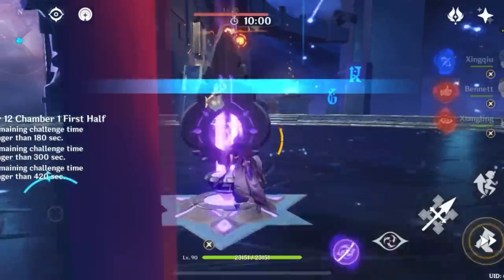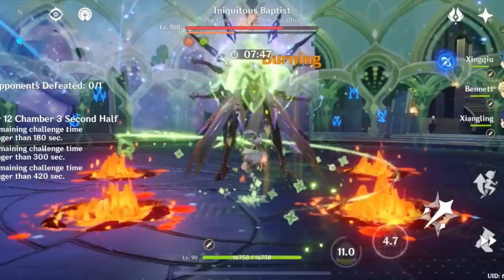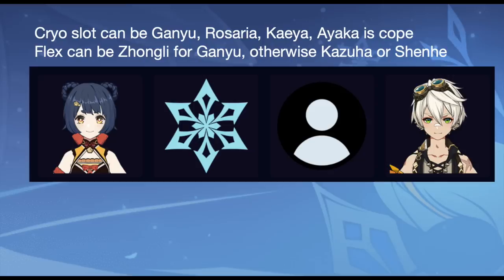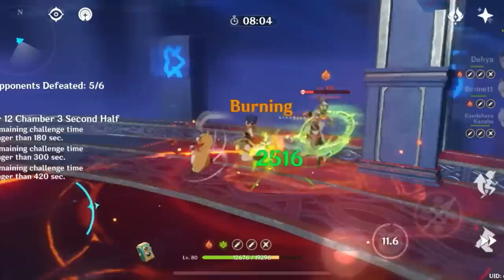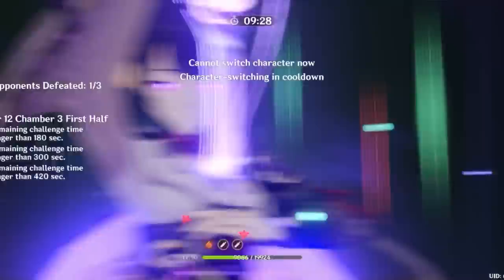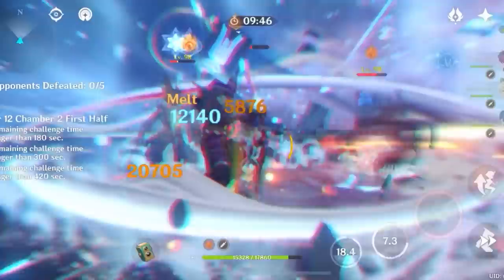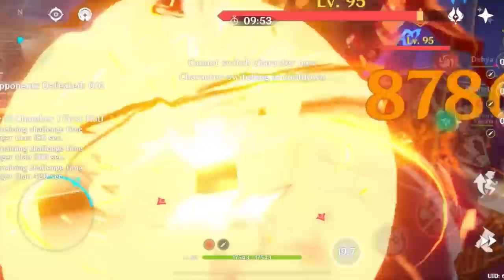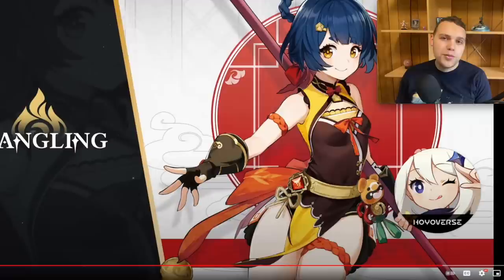HOW did Hoyo let this happen? (Who let Xiangling cook? Review & Guide)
If she's so strong, why is nobody talking about her? FULL Xiangling Review & Guide- why she is so ridiculously strong, and how to get the most out of her.